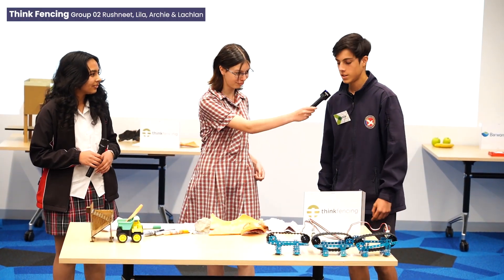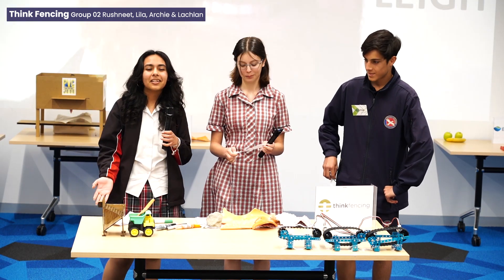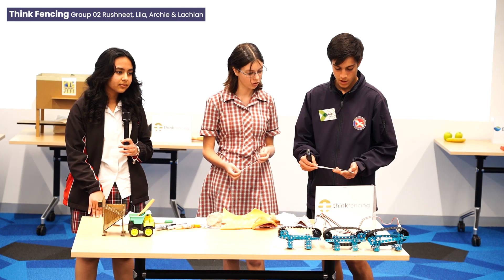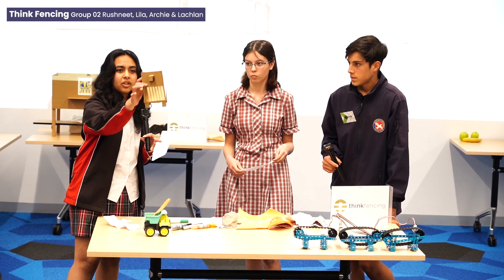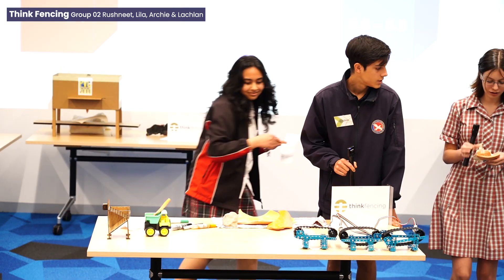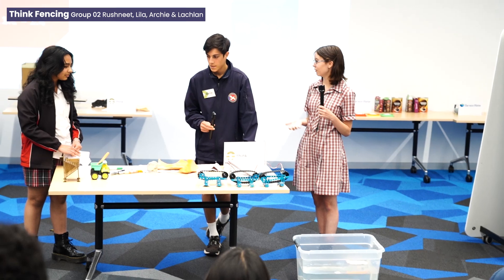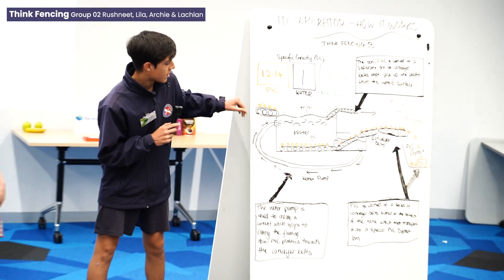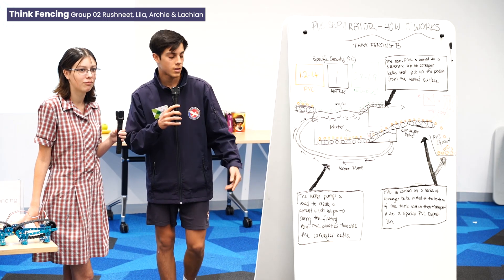Industry Design Sprint (Oct 2023) - 'Think Fencing' Group 2 - Pitch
The Industry Design Sprints allow students to opt-in to a three-day program of learning about local companies, applying Design Thinking principles to an industry challenge, and producing a prototype solution in a quick pitch event that tests their communication skills.